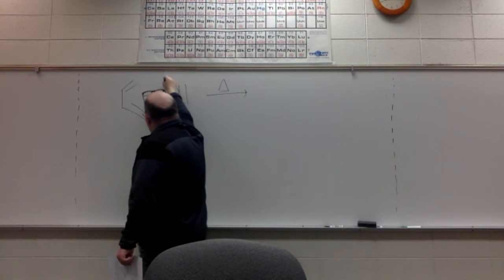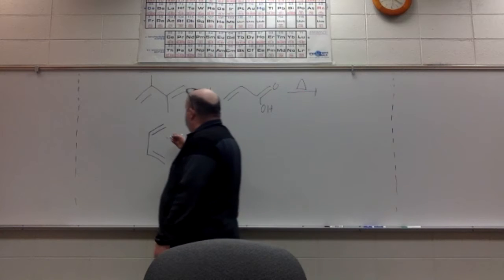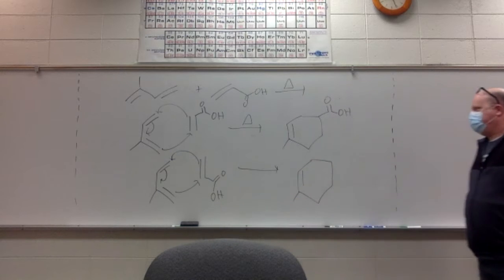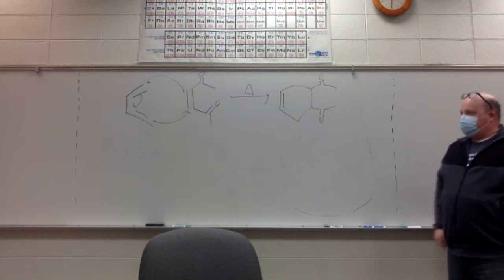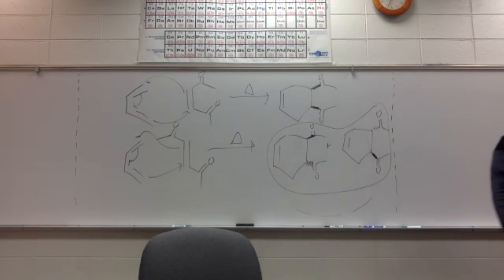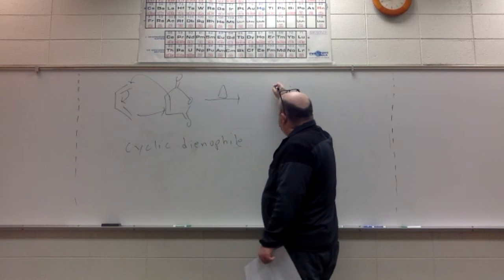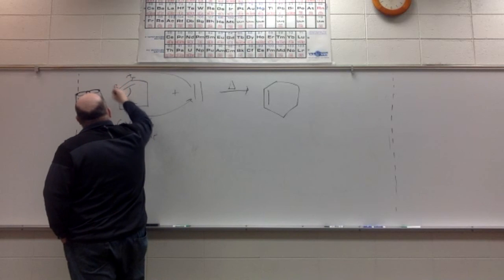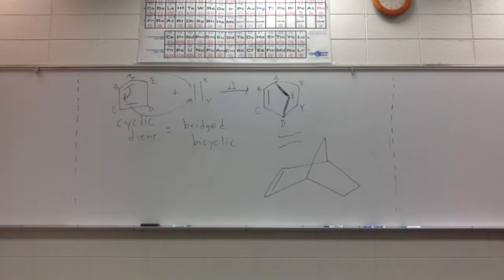OChem II lecture Feb 24